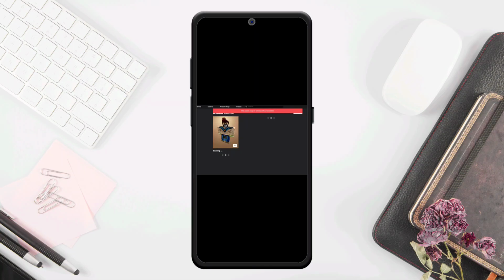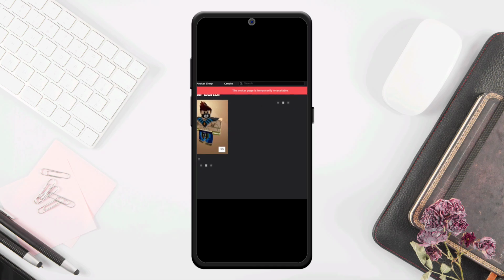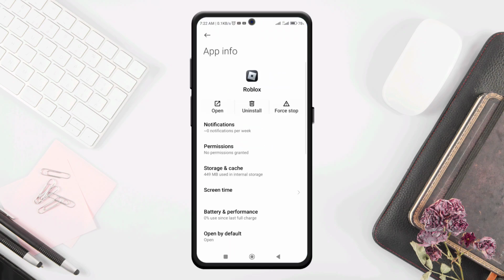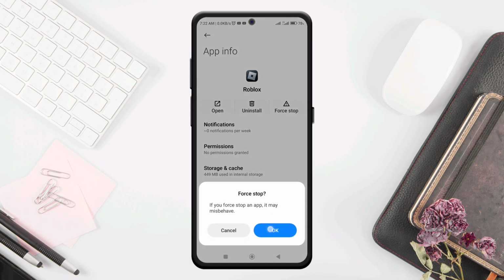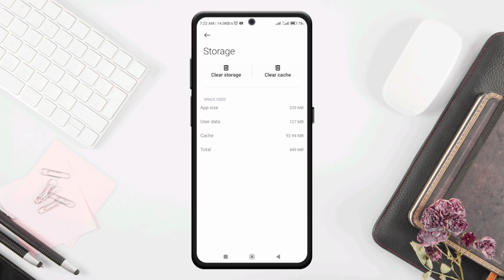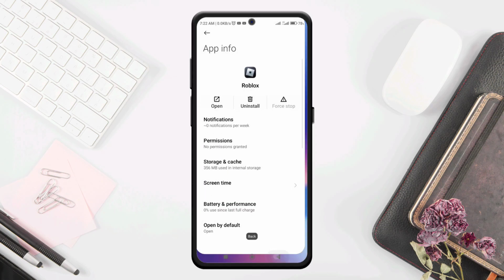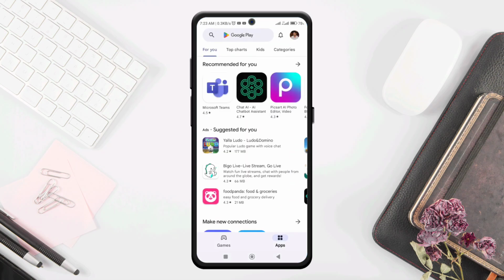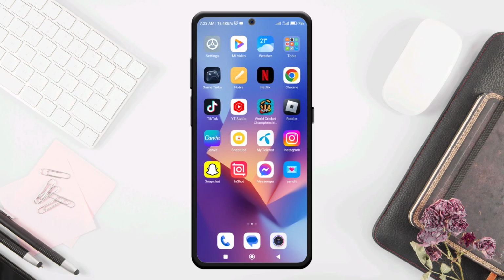how to fix the avatar page is temporarily unavailable. in roblox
When you want to know how to fix the avatar page is temporarily unavailable. in roblox but you do not find any method. If you are looking for how to fix the avatar page is temporarily unavailable. in roblox  then your search is over. In this video we will tell you an amazing way how to fix the avatar page is temporarily unavailable. in roblox. So if you want to know how to fix the avatar page is temporarily unavailable. in roblox then you have to watch this video completely.
robloxgames,avatarpageunavailable.roblox
avatarpageroblox,avatarpagedown